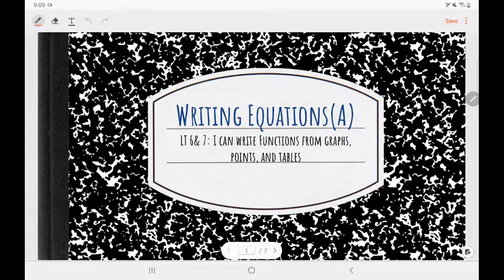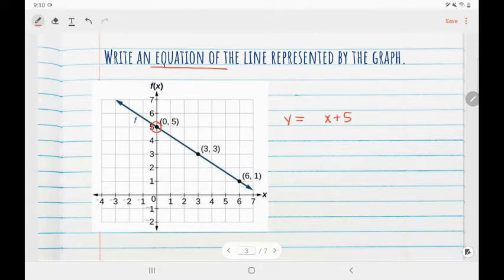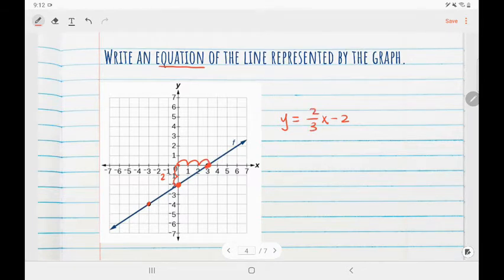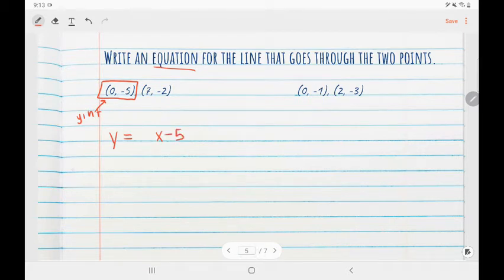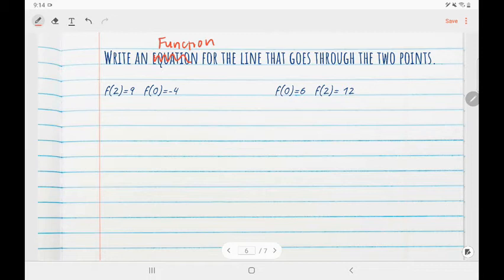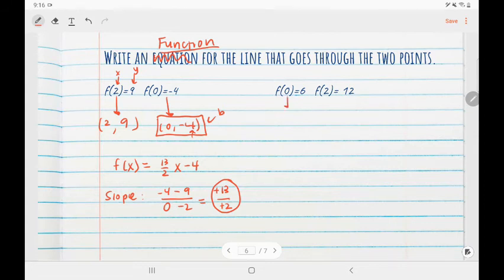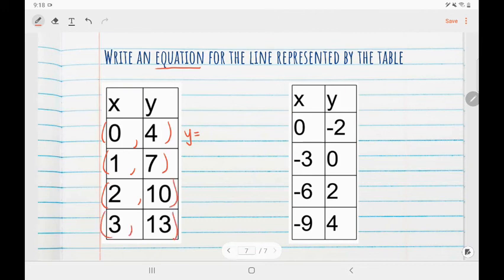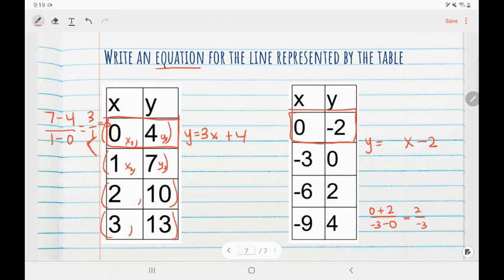Writing Linear Functions (Given the Y-Intercept)